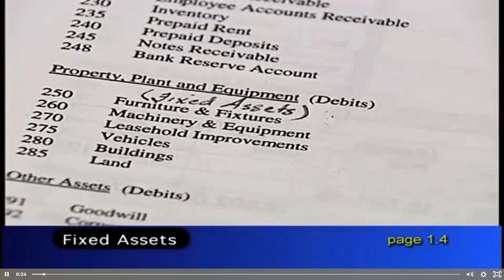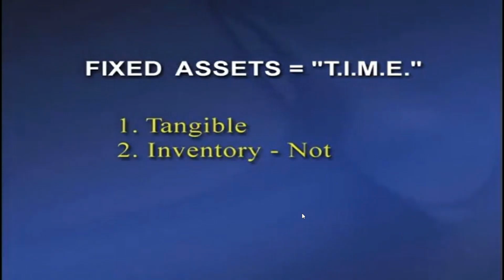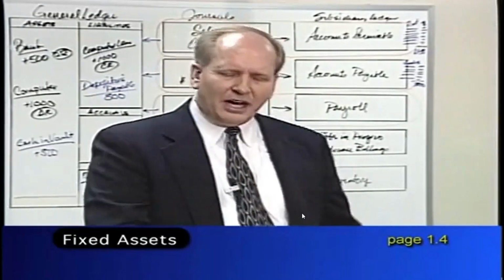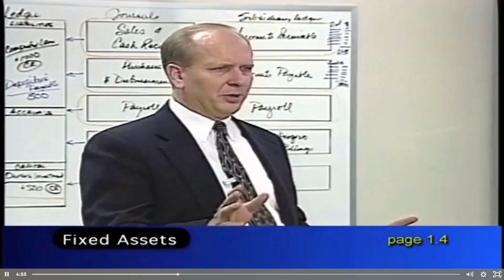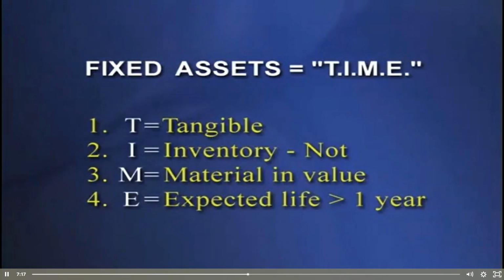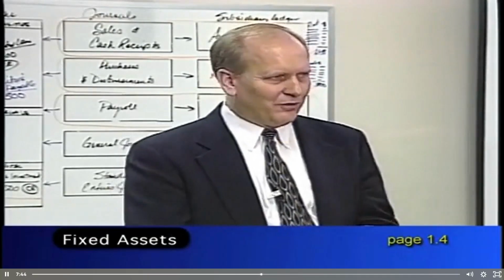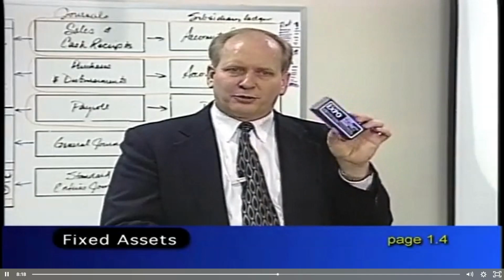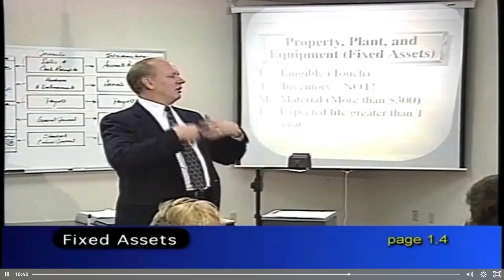Fixed Assets M1 S3 T3